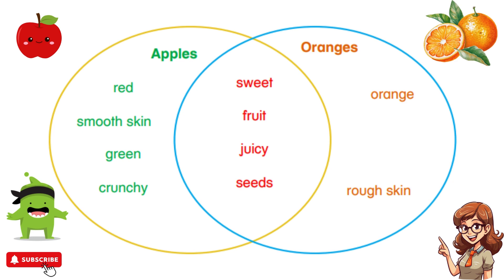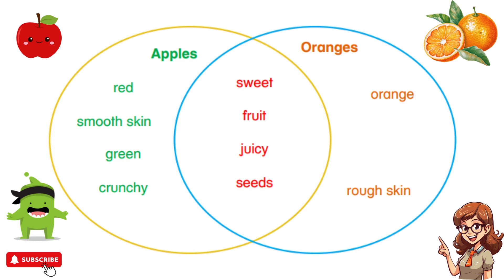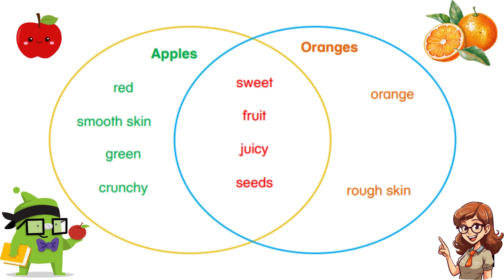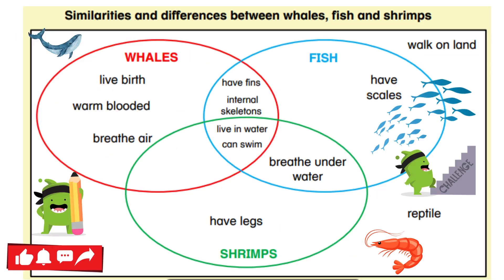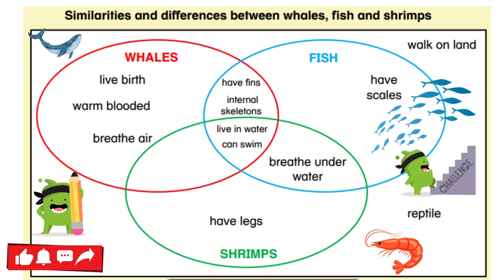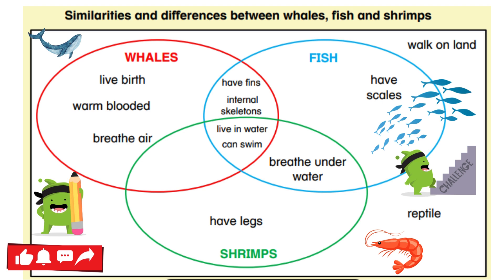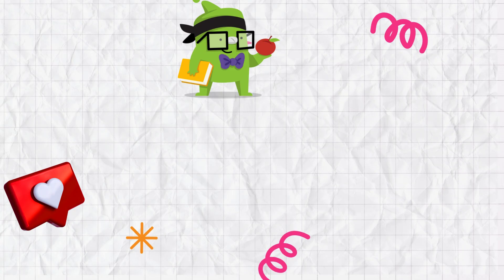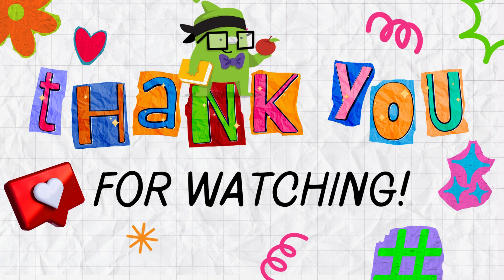Venn diagram explained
Join Teacher Tania as we explore the fun and exciting world of Venn diagrams! In this video, we'll learn what a Venn diagram is and how it helps us compare and organize different groups of things. With easy-to-understand examples, including a special 3-circle Venn diagram, discover how to find similarities and differences between animals, foods, and more!  Don't forget to create your own Venn diagram!